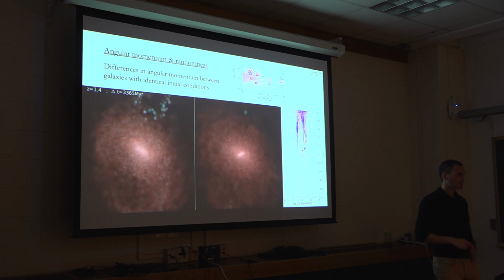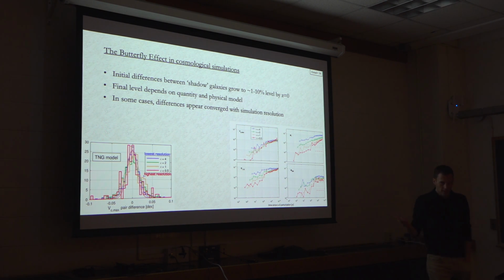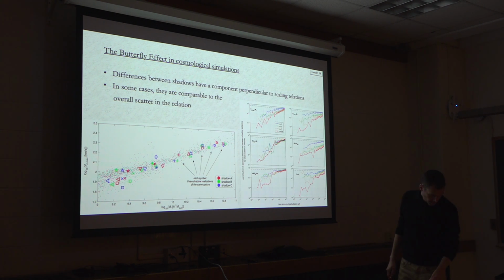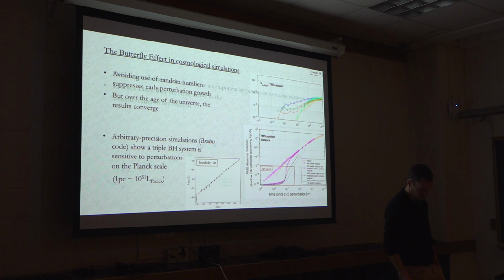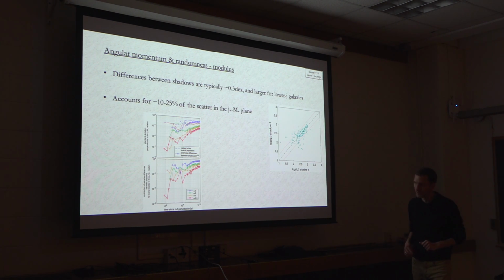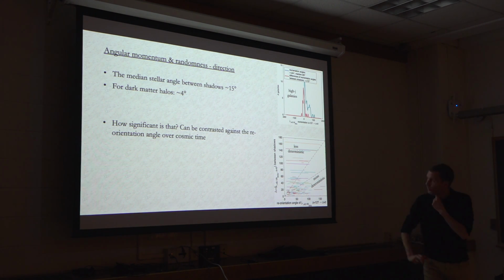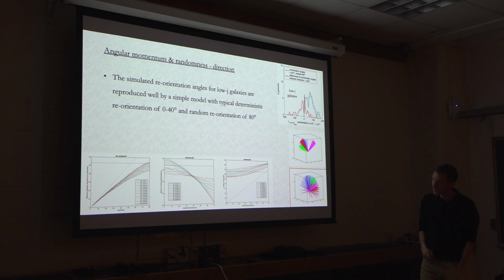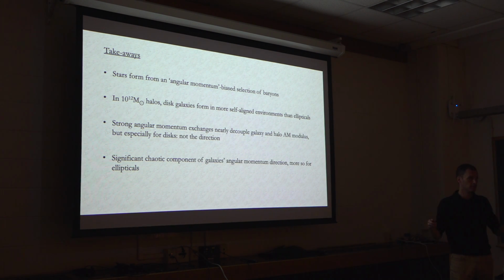ITC Colloquium - Shy Genel (Flatiron Institute), Part 5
"Angular Momentum on Galactic Scales: The Roles of Initial Conditions, Non-linear Evolution, and Randomness"

ABSTRACT: In this talk we will go on a journey across cosmic time and follow the buildup of the angular momentum of galaxies and their host halos. Galactic angular momentum, which is a strong driver of galactic morphology, has its origins in the relatively simple linear growth phase of structure formation, but is also governed by complex non-linear processes. We will hence explore its relation to dark matter angular momentum, and the roles of baryonic physics and even of randomness in its evolution, while contrasting results from numerical simulations with analytical models.